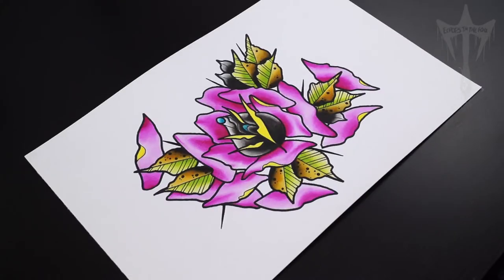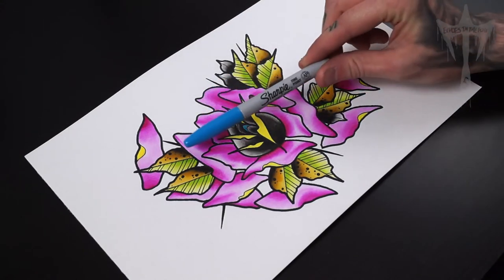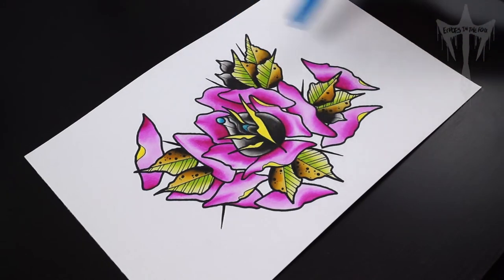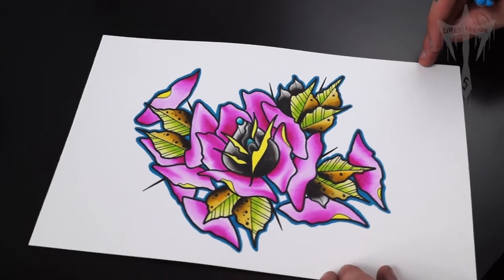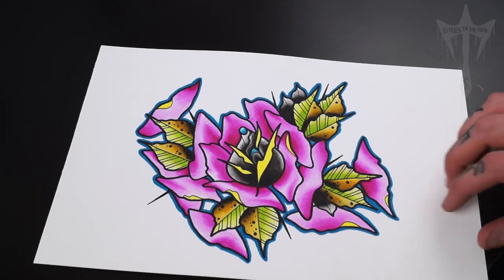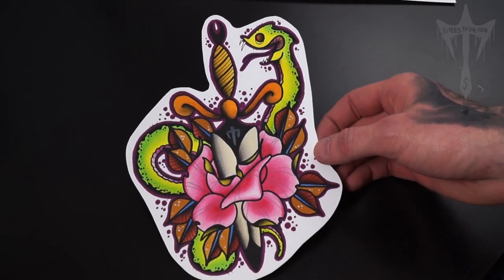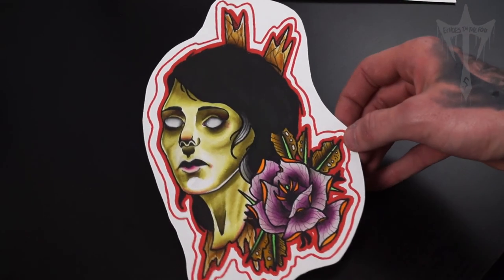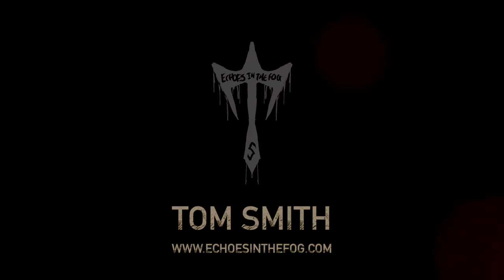Quick Tips and Tricks: Coloured Outlines Watercolour Inks Tattoo Flash Illustration Painting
Coloured Outlines Quick Tips and Tricks Watercolour Inks Tattoo Flash Illustration Painting

Quick tips and Tricks help you get better results! HD Viewing Recommended.

Enjoy creating art and have fun!